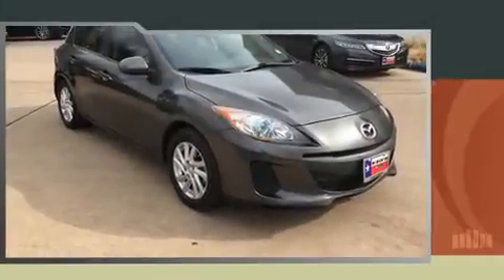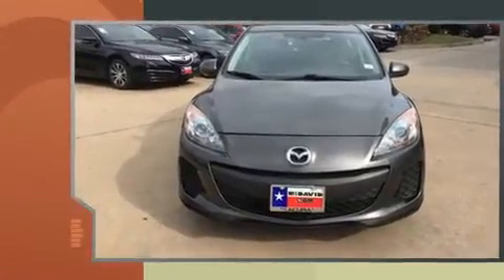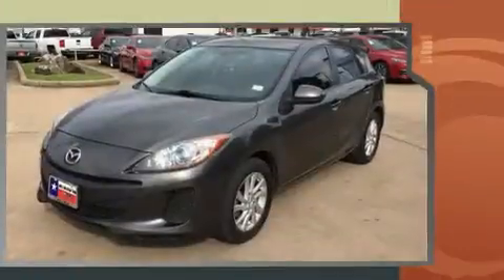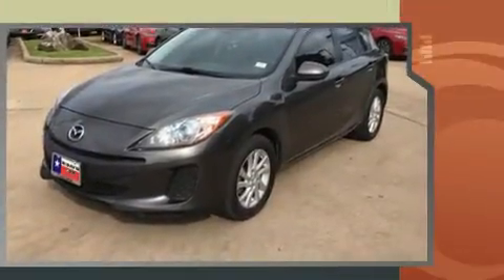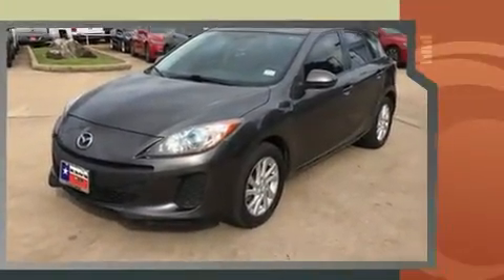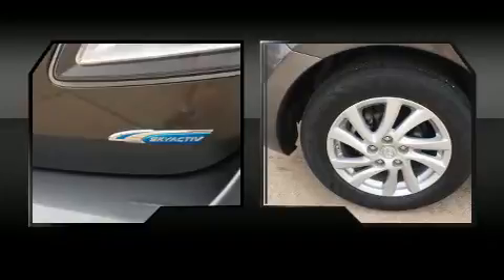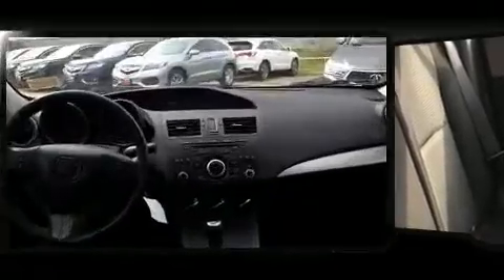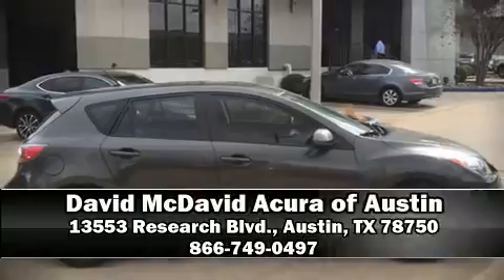2012 Mazda Mazda3 i Touring (A6) in Austin, TX 78750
13553 Research Blvd.

Come test drive this 2012 Mazda Mazda3. This 4 door, 5 passenger hatchback just recently passed the 60,000 mile mark! It features a front-wheel-drive platform, an automatic transmission, and a 2 liter 4 cylinder engine. All of the premium features expected of a Mazda are offered, including: a tachometer, a leather steering wheel, a trip computer, power door mirrors, cruise control, rear wipers, and 1-touch window functionality. Storage solutions are integrated throughout the interior, demonstrating thoughtful attention to detail. Mazda ensures the safety and security of its passengers with equipment such as: dual front impact airbags with occupant sensing airbag, front SIDE impact airbags, traction control, brake assist, anti-whiplash front head restraints, ignition disabling, and 4 wheel disc brakes with ABS. Electronic stability control ensures solid grip atop the road surface, no matter how challenging the driving conditions. A Carfax history report indicates just one previous owner. We pride ourselves on providing excellent customer service. Stop by our dealership or give us a call for more information.